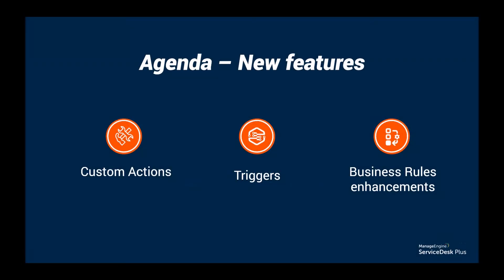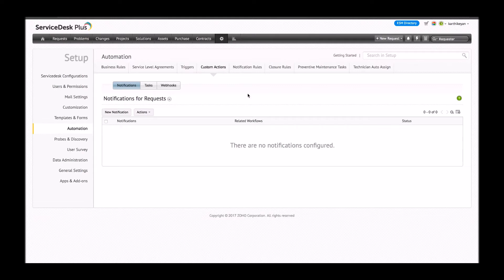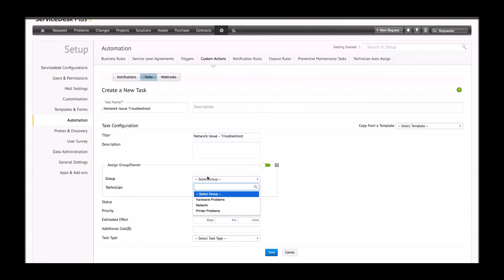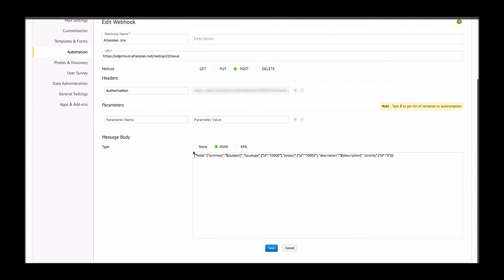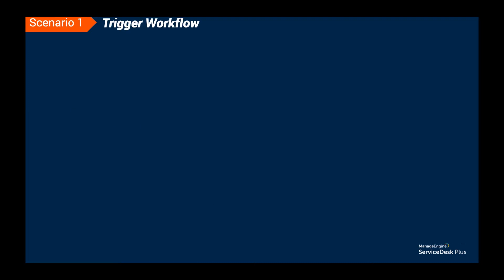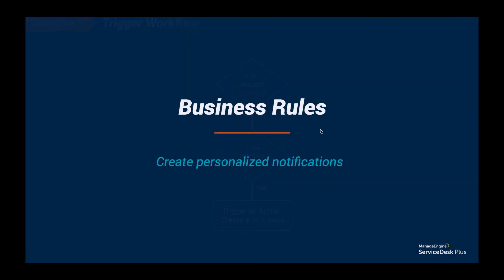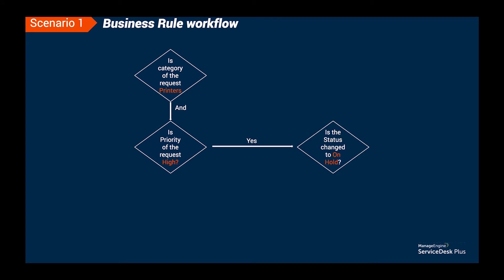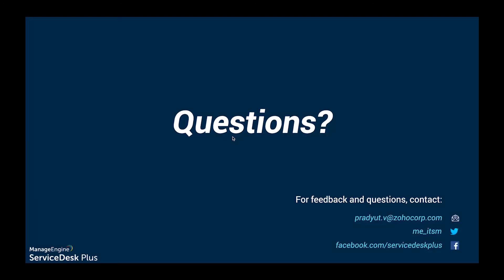ServiceDesk Plus new features training: Custom actions & triggers, business rules enhancements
In this webinar, you will learn about the latest feature in ServiceDesk Plus' cloud version.

Some of the key takeaways of the webinar includes:

1. Build your own actions based on your business requirements
2. Automate your processes and improve your workflows using custom actions
3. Create tailored notifications, tasks, webhooks and custom functions
4. Integrate with 3rd party applications